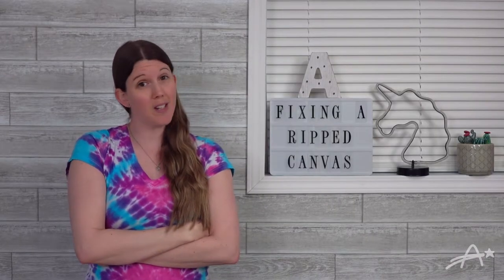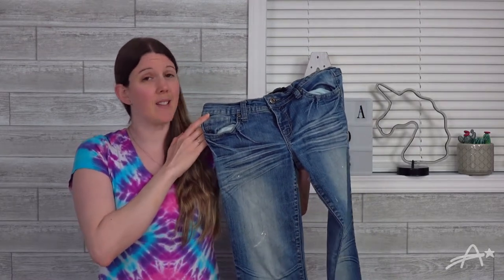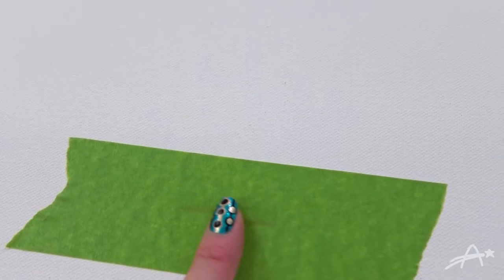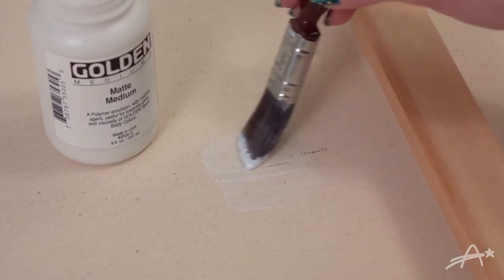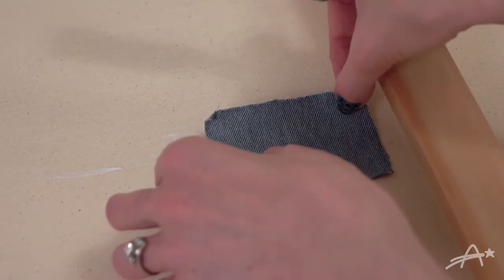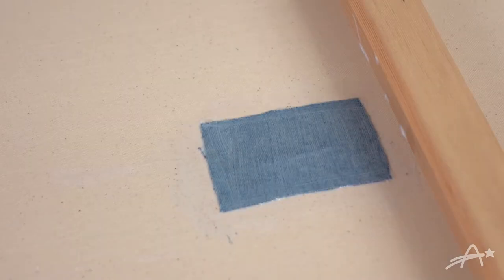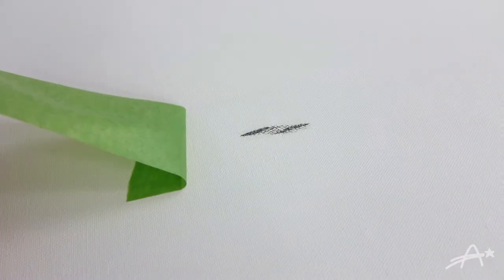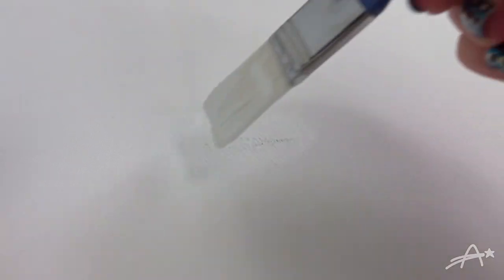Fixing a Ripped Canvas with Recycled Jeans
Today I'll show you how I fixed my unfortunate accident in my canvas using an old pair of jeans and some matte medium.

Materials:
- Old pair of Jeans
- Golden Matte Medium
- Scissors
- Painters Tape
- Paint Brush
- White Gesso